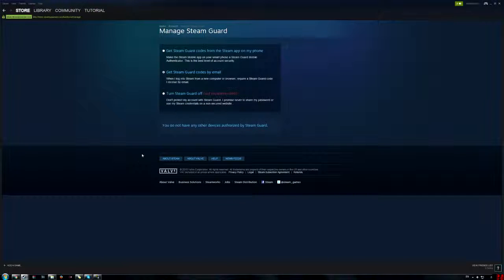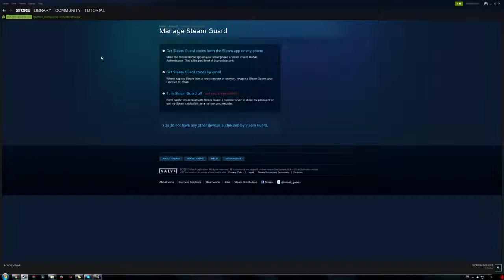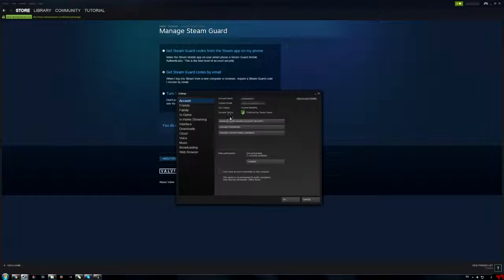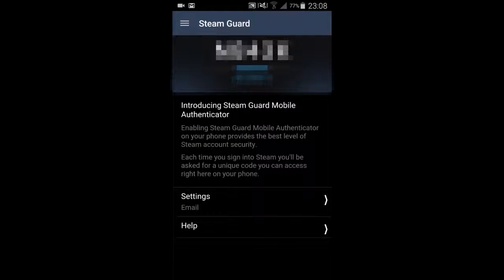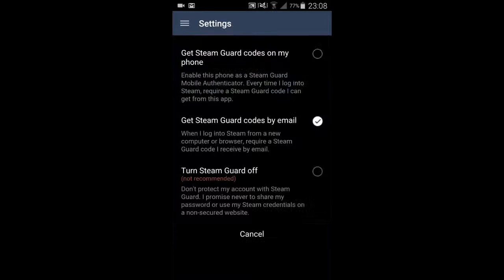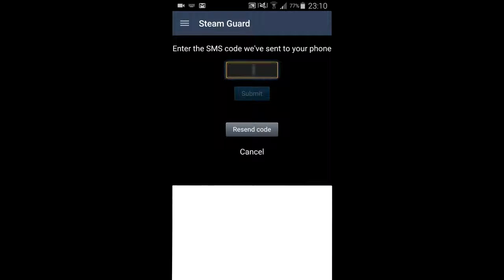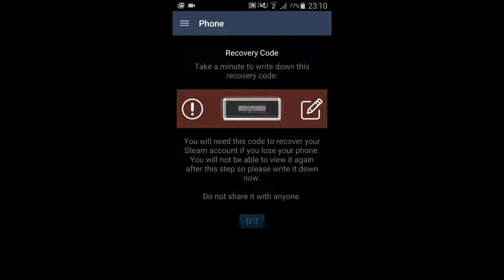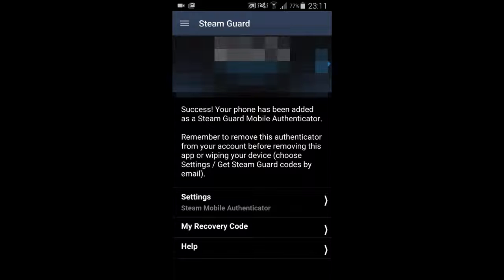How to set up Steam Guard (2016) [Mobile Authentication]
This video will teach you how to set up Steam Guard so you can enter a code from your phone into Steam whenever you sign in from a new device, meaning that .

How To Enable Steam Mobile Authenticator 2016 On Steam. This quick and easy tutorial will walk you through setting up the Steam Guard Mobile authenticator .

In this video, TheConcussedGamer shows you how to secure your Steam account from hackers using the new Steam Guard Mobile Authenticator.